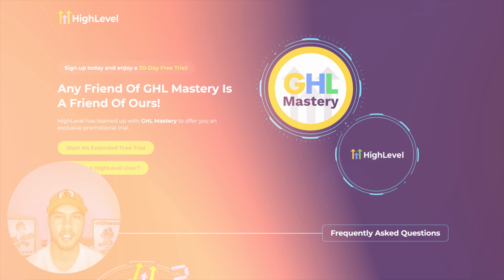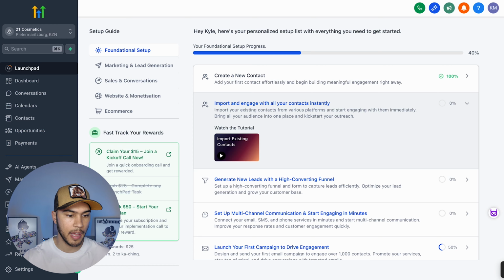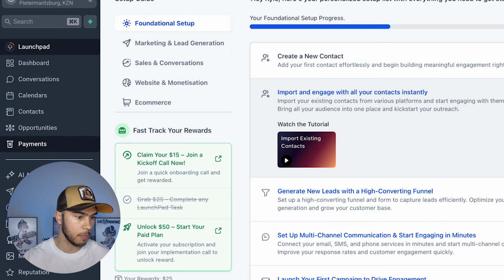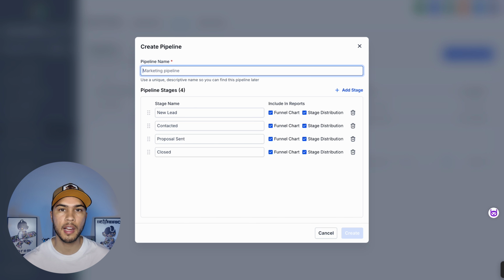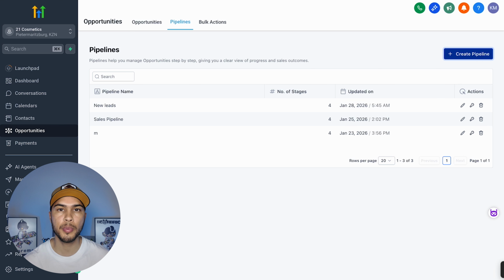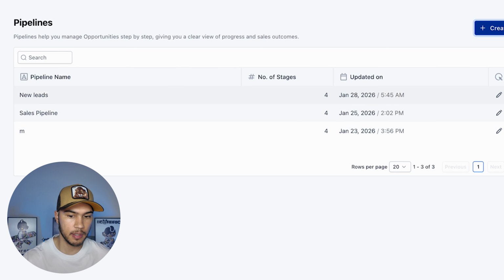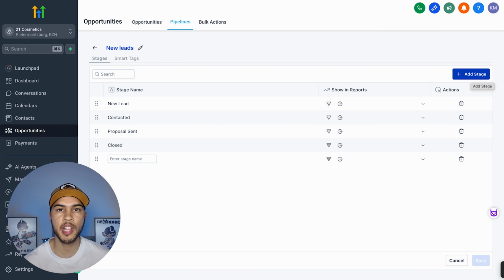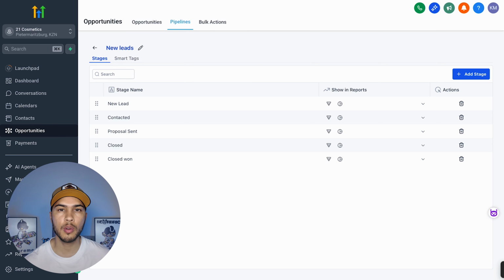How to Create Your First Pipeline in GoHighLevel (Beginner CRM Tutorial)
In this video, I’ll go over how to create your first pipeline in GoHighLevel step by step. You’ll learn what a pipeline is, why it matters, and how to set it up the right way inside GoHighLevel. I’ll walk through creating pipeline stages, organizing your sales process, and setting up a clear lead flow so nothing gets missed.

Be sure to watch this video all the way as I cover how to name your pipeline, build smart pipeline stages, and move leads through each step. You’ll learn how to track leads, manage opportunities, and understand your sales process inside GoHighLevel. These steps help you stay organized, follow up faster, and close more deals without confusion.

GoHighLevel pipelines help you track leads, manage deals, automate follow-ups, and see your full sales pipeline in one place. This beginner-friendly GoHighLevel tutorial shows how to set up CRM pipelines, add pipeline stages, manage opportunities, and improve lead management for agencies, freelancers, and small businesses. It’s a clear way to learn pipeline setup, opportunity tracking, lead organization, CRM workflows, and sales process management.

– Kyle

Timeline:
0:00 - Introduction
0:44 - What a Pipeline Is (and Why You Need One)
1:17 - Navigating to Pipelines in GoHighLevel
1:36 - Naming Your Pipeline Correctly
2:07 - Understanding Pipeline Stages
2:30 - Creating Your First Pipeline Stages
3:05 - How Leads Move Into the Pipeline
3:34 - Viewing and Managing Leads Visually
3:55 - Common Beginner Mistakes to Avoid
4:29 - Conclusion